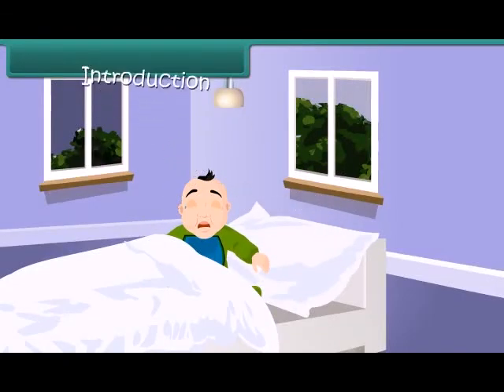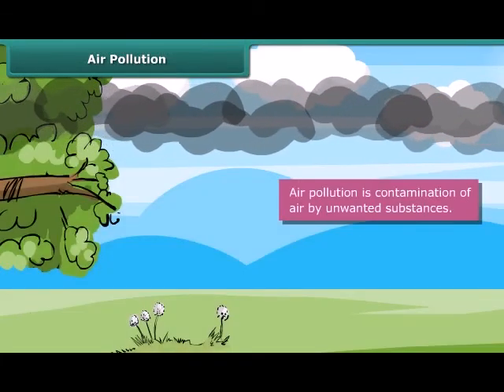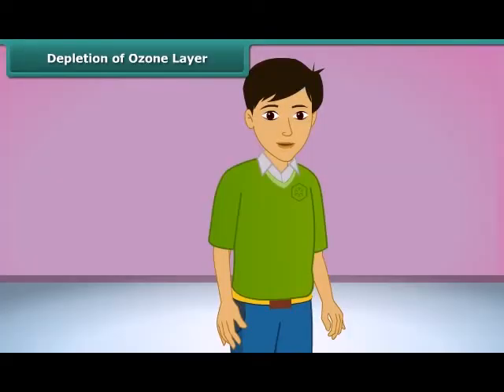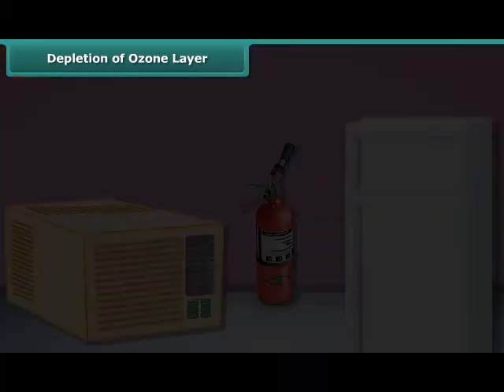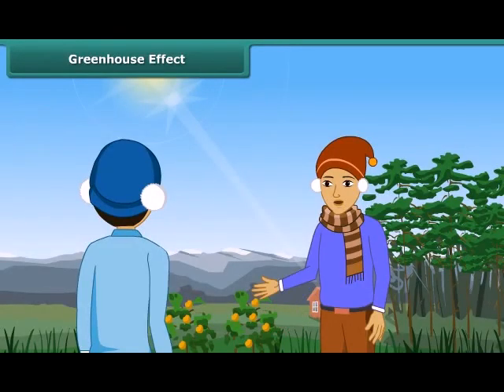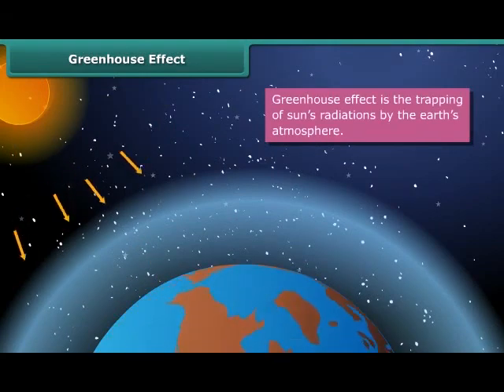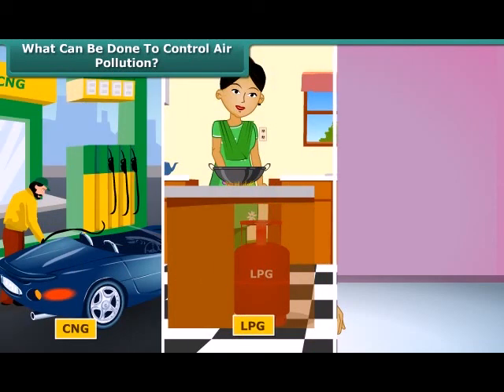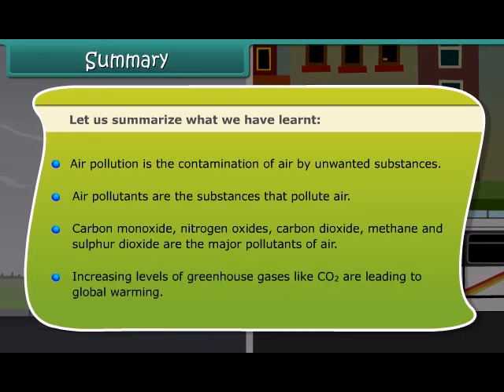E-learning Class 8 Free Tutorial Science - Air Pollution